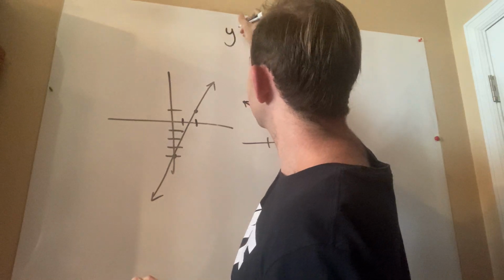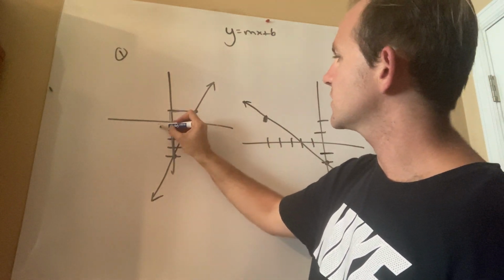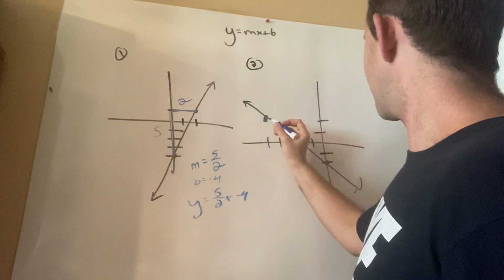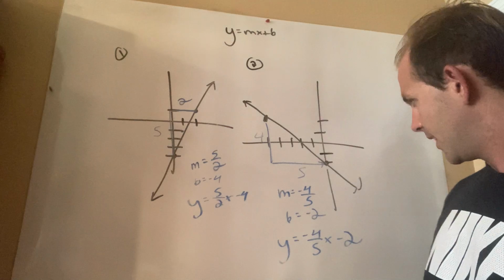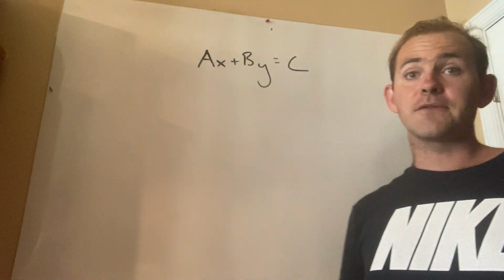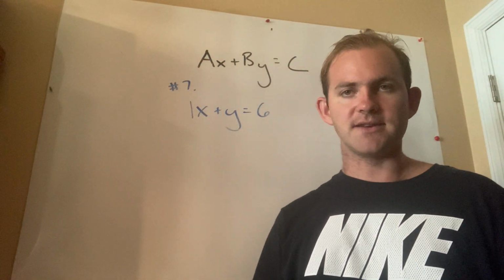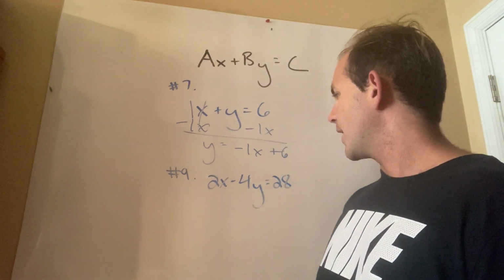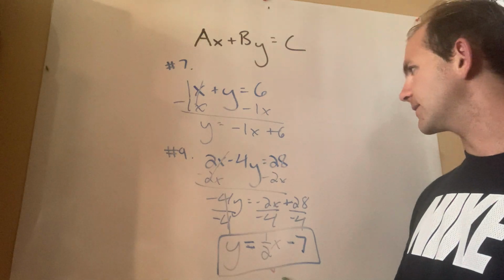Unit 4 Classwork Packet Page 17 Writing Slope Int from Graph and Converting from Standard to Slope I